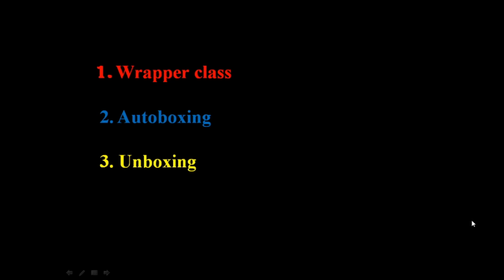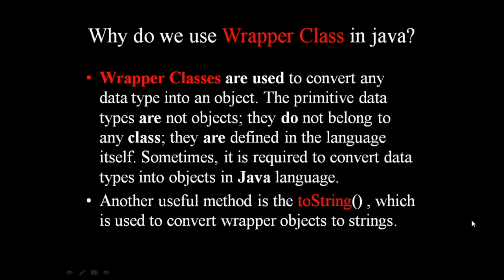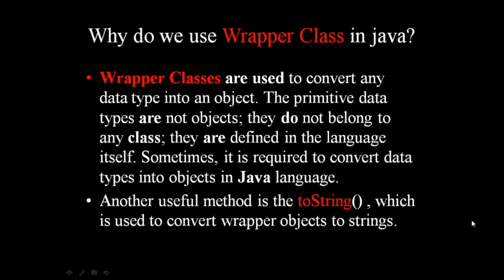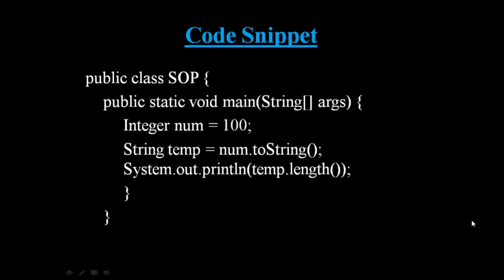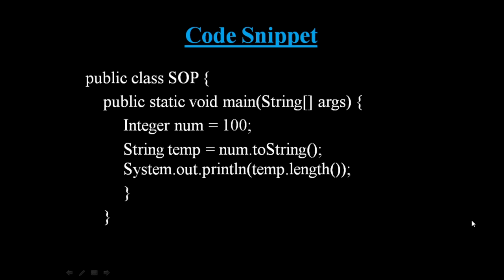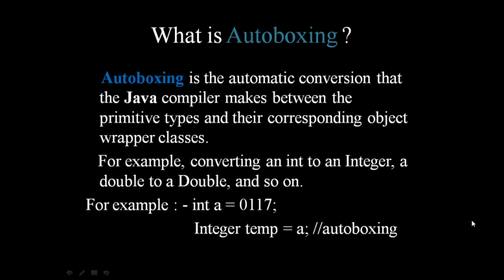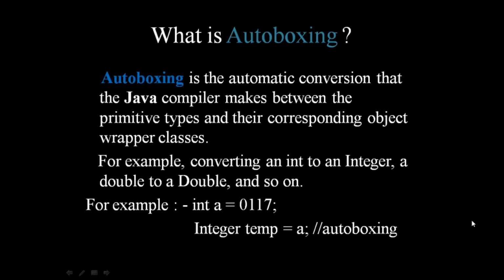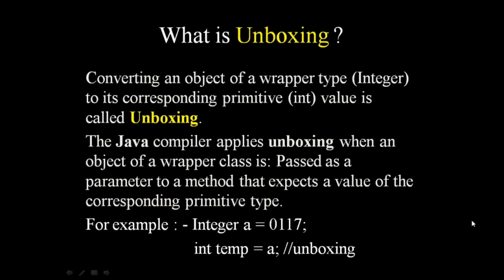Wrapper Class, AutoBoxing, UnBoxing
1. Wrapper Class
2. AutoBoxing
3. UnBoxing

Song : Fire
Artist : Brook Xiao